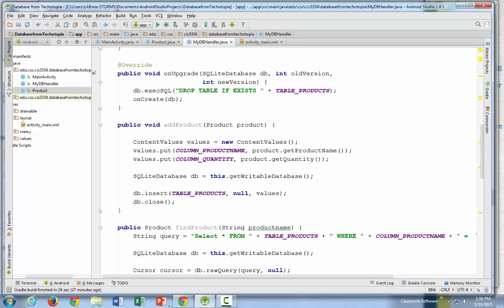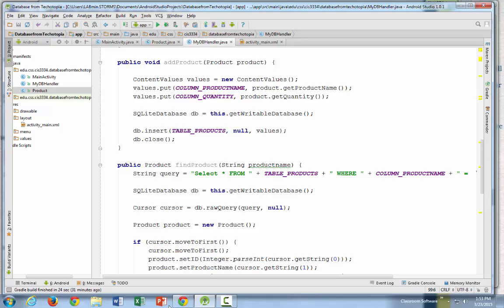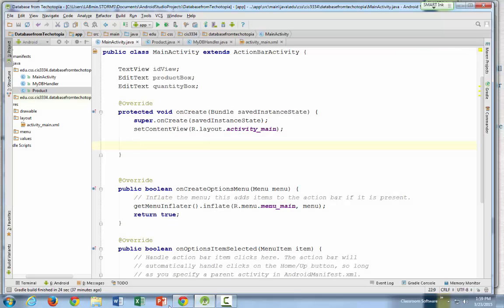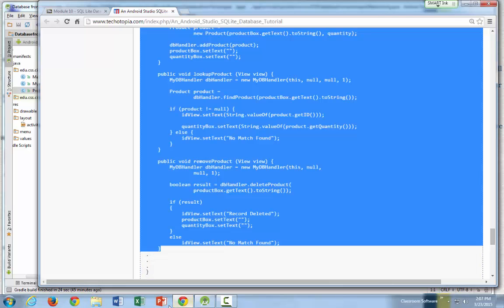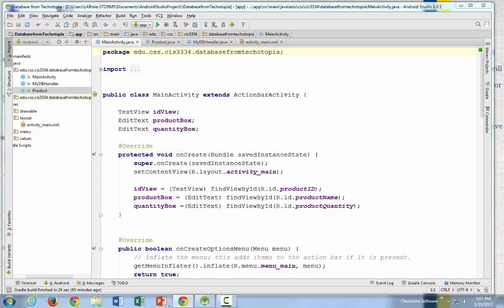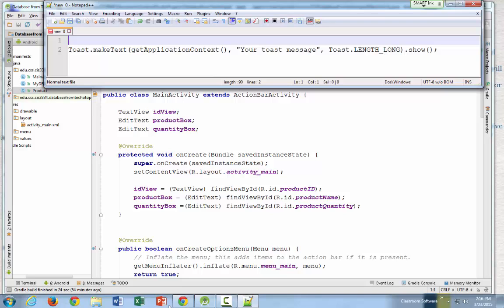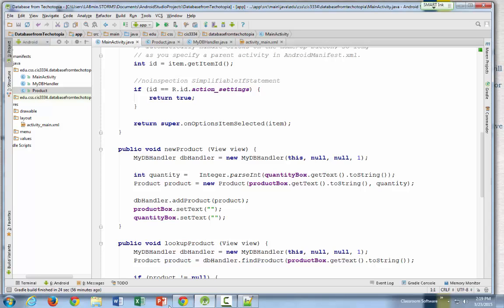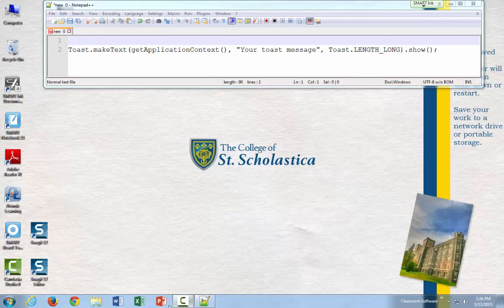CIS 3334 Android Lecture from March 23 Part 2